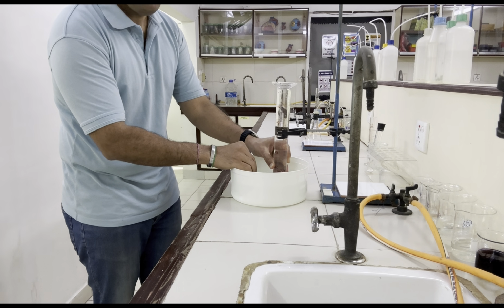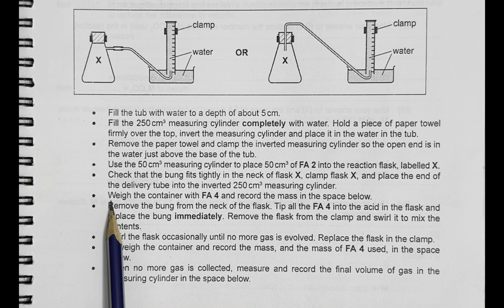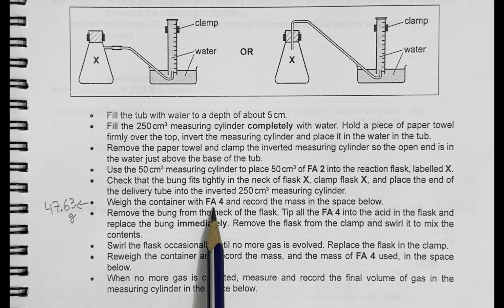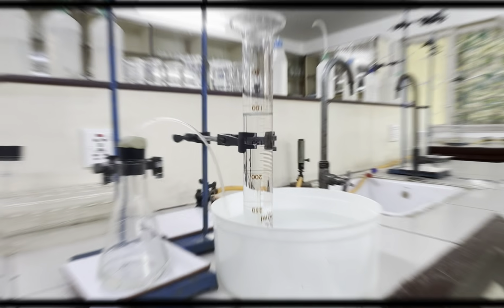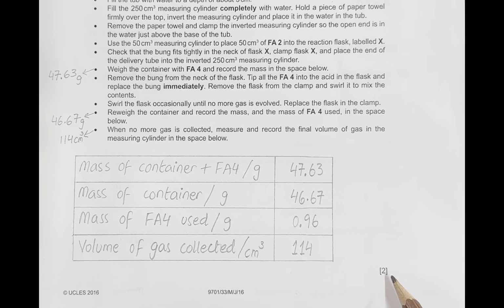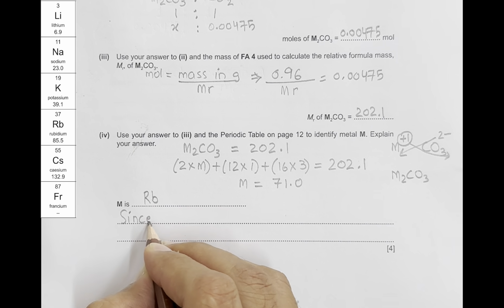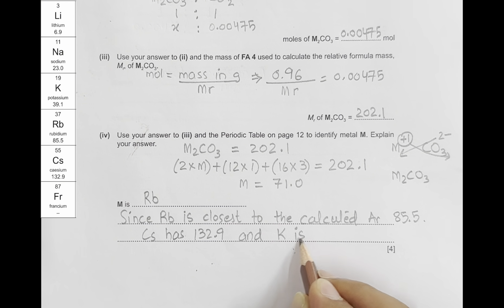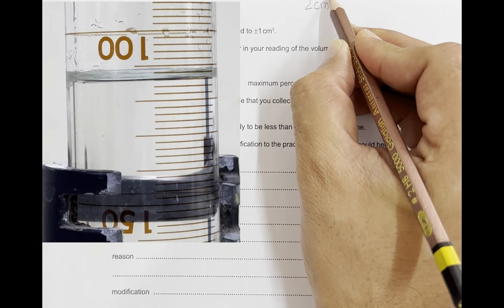Collection of Gas (quantitative) 9701_s16_33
Find M in metal carbonate by measuring the volume of carbon dioxide collected.